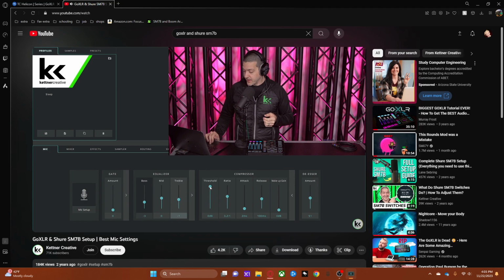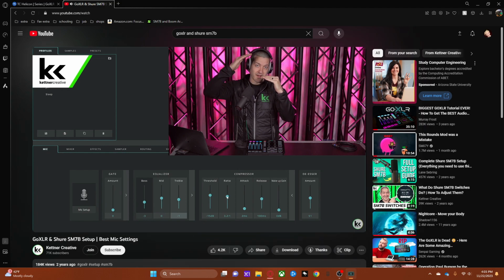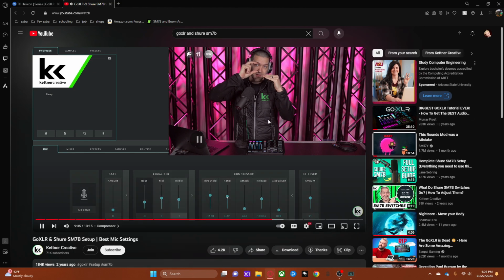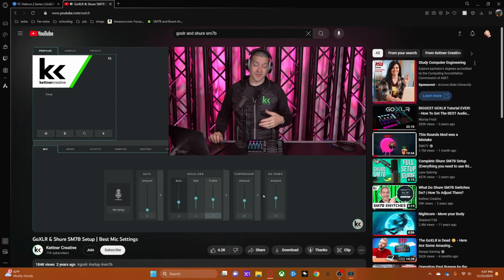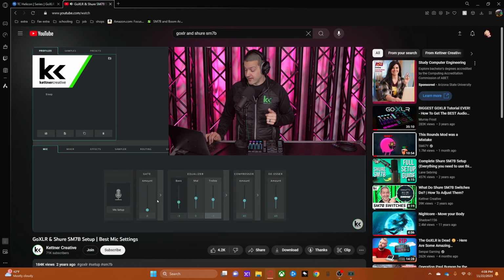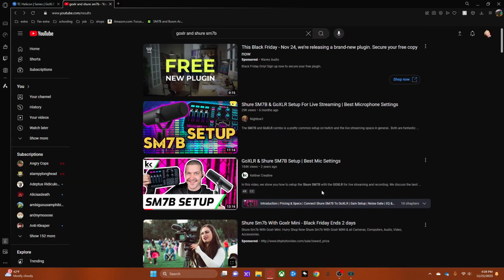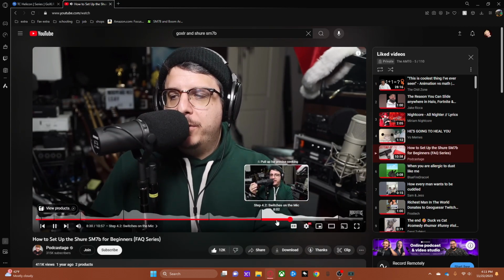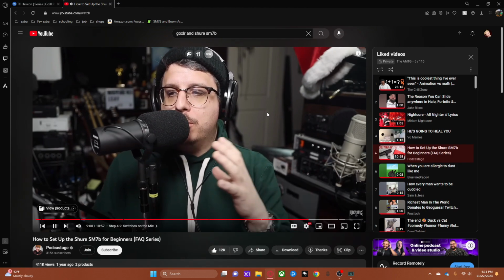Audio Test for my 800$ mic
Yeah, I bought a mic worth 800 what of it? Just enjoy the Video, and the two guys i watched.

Youtubers: @kettnercreative  and @Podcastage